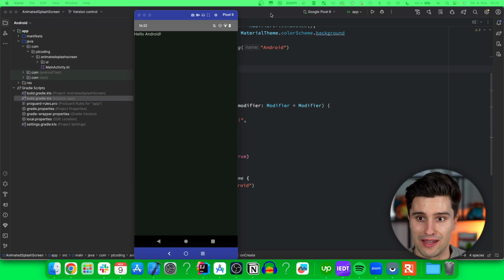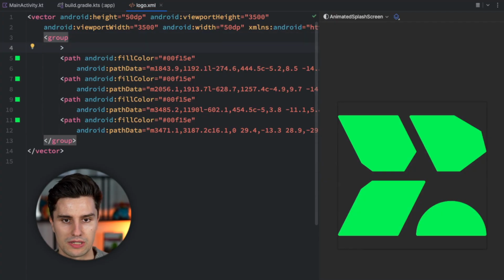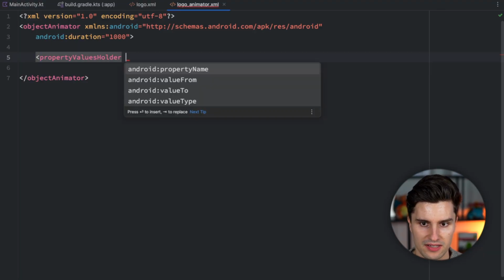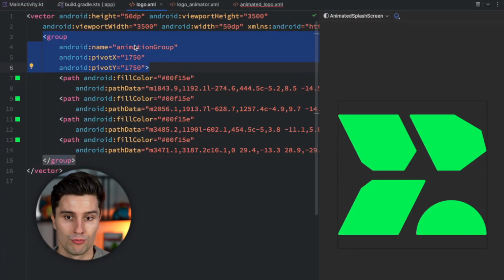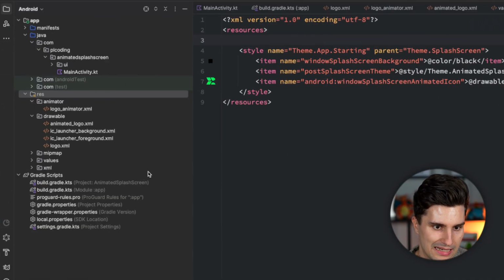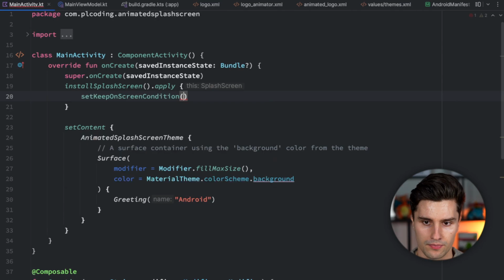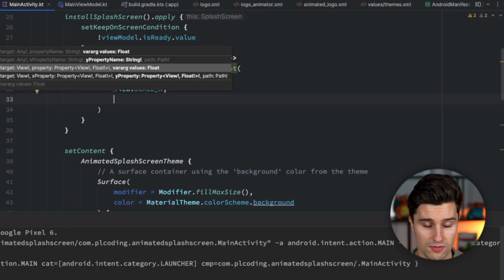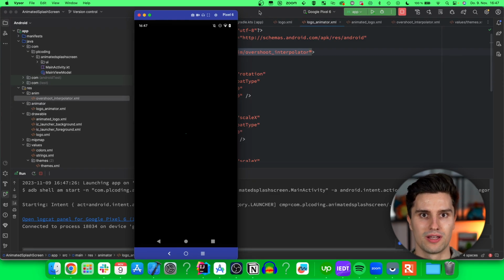How to Build an Animated Splash Screen on Android - The Full Guide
In this video you'll learn how you can animate your app's logo on the splash screen with the official Splash Screen API.